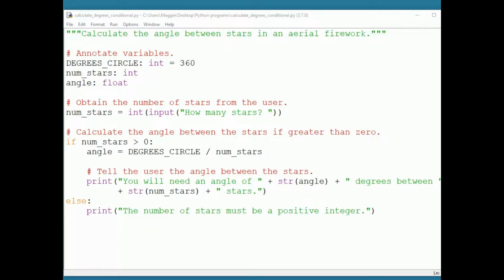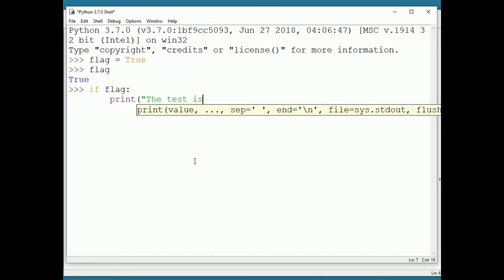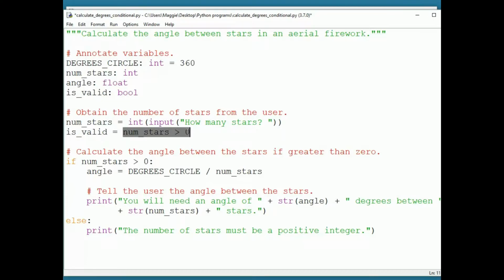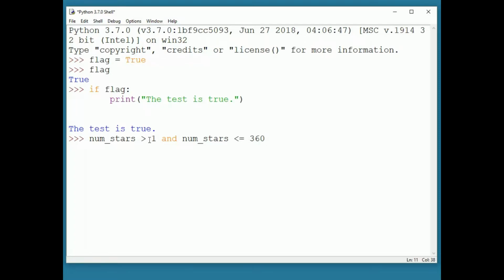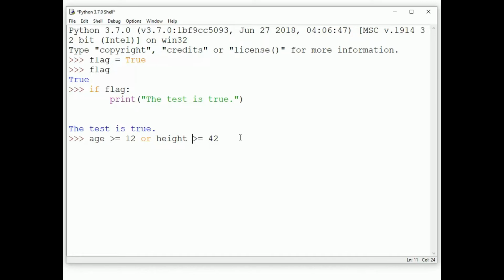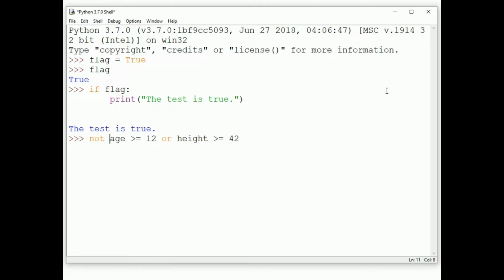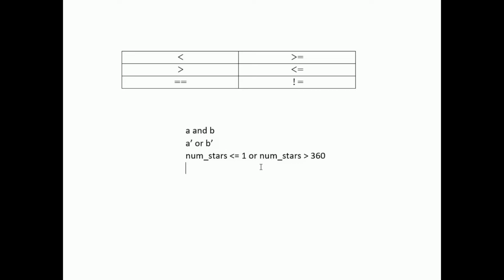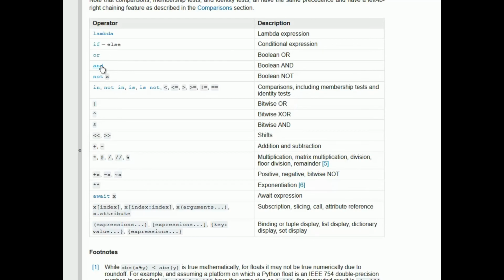Logical ops in Python(and, or, no); Practice links! Objects & Games with Python Ch 1 Vid 7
If you want to learn python programming with the fun twist of learning pygame at the same time, you're in the right place!  This is the seventh video in this introductory series.  This video covers the logical operators and, or, and not, and how to use them in Python to specify complex conditions to control program flow.  This series of videos is suitable for beginners or experienced programmers who want to learn Python and pygame.  Let's have some fun learning to program with Python!

You can practice writing code that checks ranges and other conditions requiring logical operators here*:

or in ebook form: